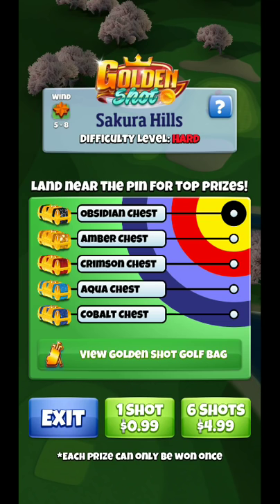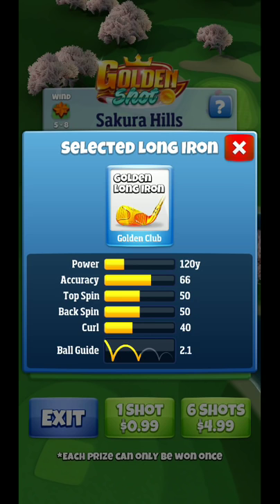Golf Clash Golden Shot Sakura Hills Hard Hole tips and tricks to being consistent